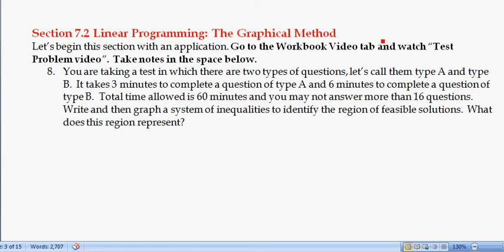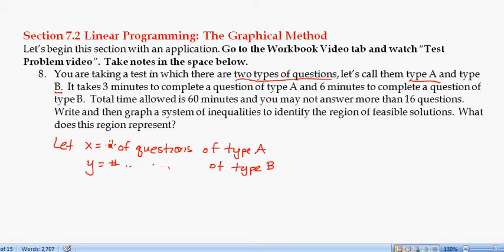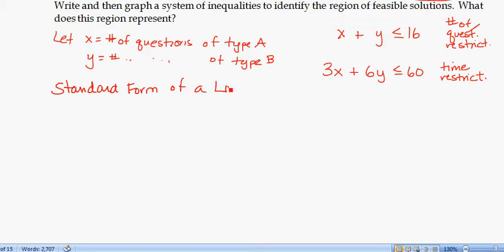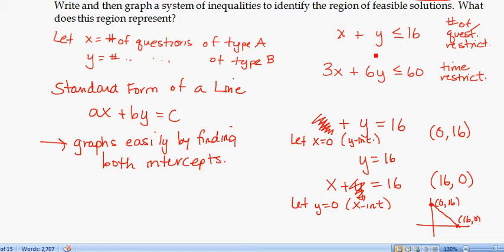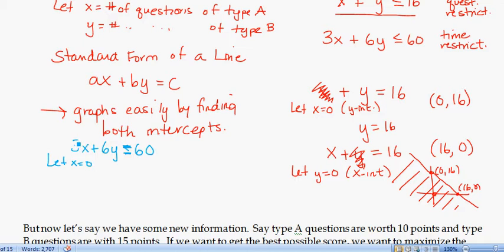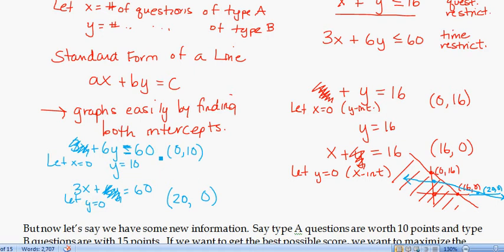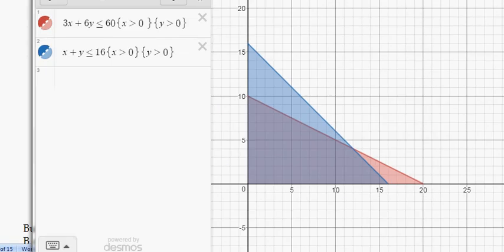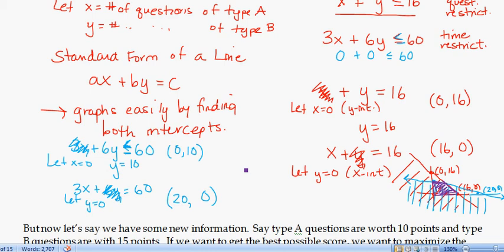Test Problem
In this video we set up a system of inequalities and look at the region of feasible solutions.